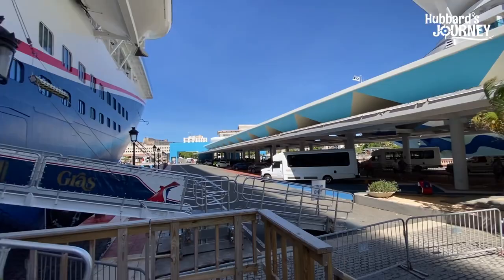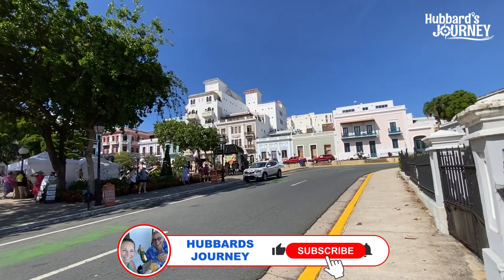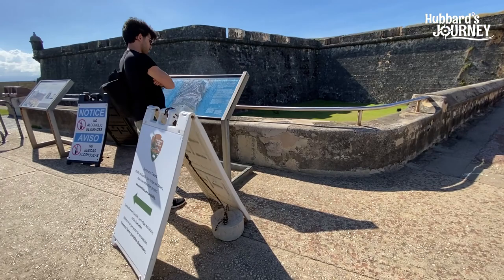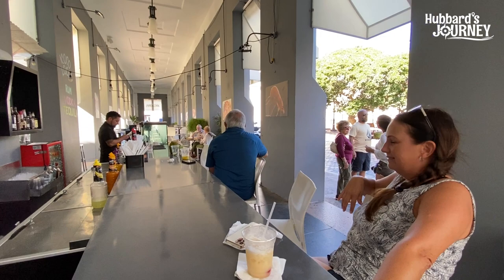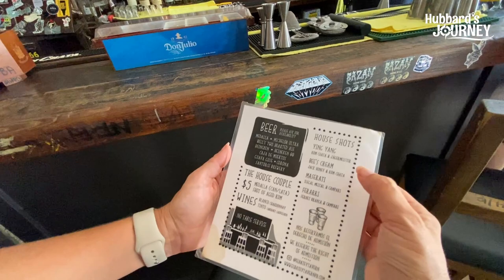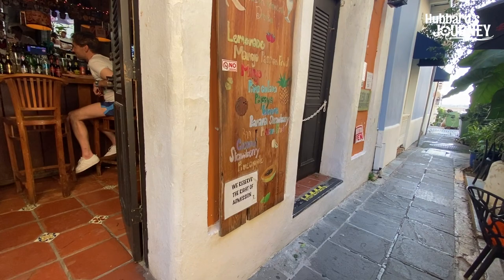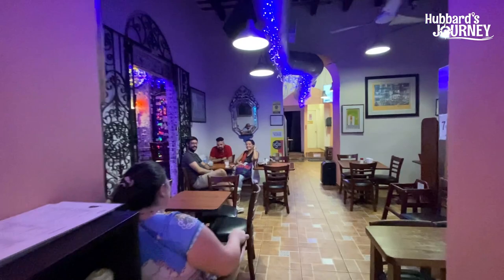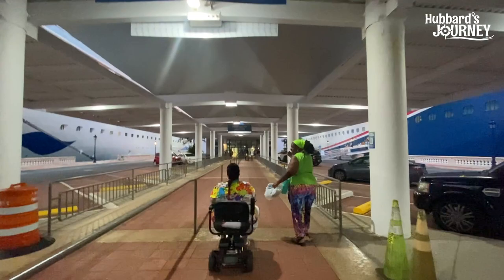SAN JUAN PUERTO RICO - WALKING TOUR TO OLD TOWN & FOOD CRAWL GONE SIDE WAYS!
Come with us on our FREE walking tour from the beautiful Carnival Mardi Gras ship to old San Juan. Our food crawl went A LITTLE sideways and became a pub crawl. We will walk from the port area to the open markets along the port,  La Corazon Steps, Plaza Arturo Somohano, I Love San Juan signs, the  iconic Castillo San Cristobal Fort, LaPerla neighborhood, Cementerio Santa Maria a landmark colonial era seaside cemetery, Happy El Morro Ice Cart Man, El Morro park, Castillo San Felipe del Morro 16th century citadel built by the spanish, Plaza del Quinto Centenario square with a clay totem pole & fountain, Historic de San Jose 16th century catholic church, Ostra Cosa restaurant & bar, El Batey bar, Second oldest cathedral in the Americas Catedral Basilica Menor de San Juan Bautista, Plaza de la catedral, hotel El Convento, Casa Rosa, Cat Rescue, Marilyn’s Place Restaurant & Bar, Los Yeyos Restaurant & Bar and Moreno’s Bar.

We are on Day 70 of our journey around the world. We are currently on the Carnival MARDI GRAS cruise ship and it is docked in San Juan Puerto Rico. We hope you enjoy this walking tour and pub crawl in Old San Juan. Thank you for your comments and coming along on our journey.